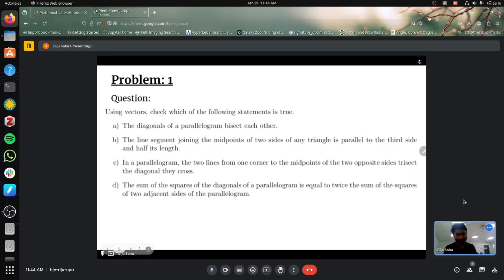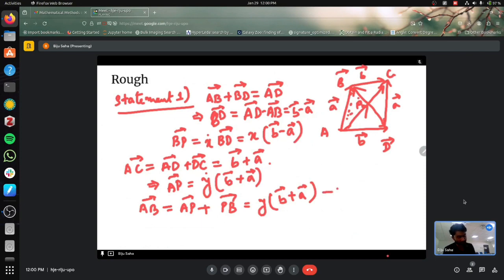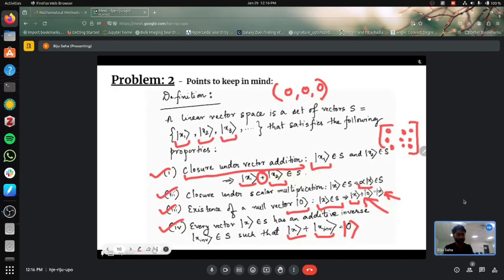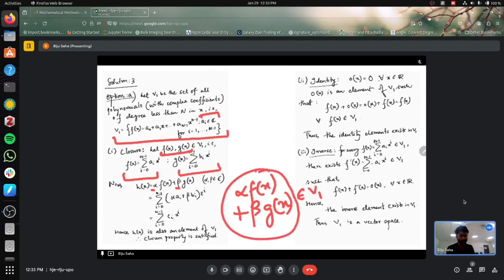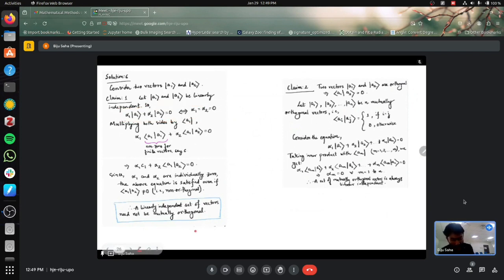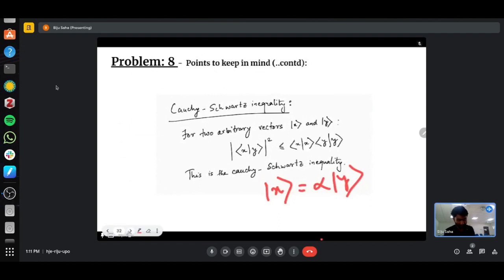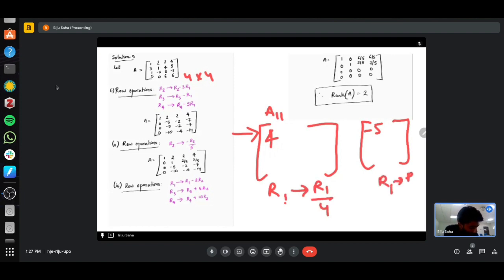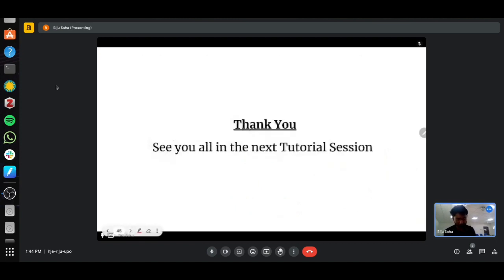Week 1 NPTEL Live Interaction Session | Vectors, Linear Algebra | Mathematical Methods in Physics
In the week 1 session, I discuss about the concepts related to the vector algebra.